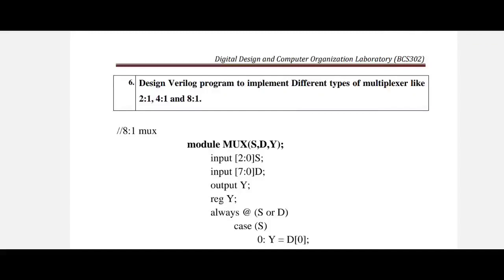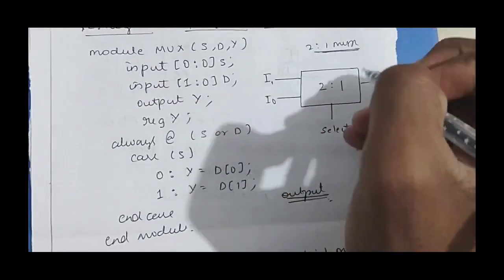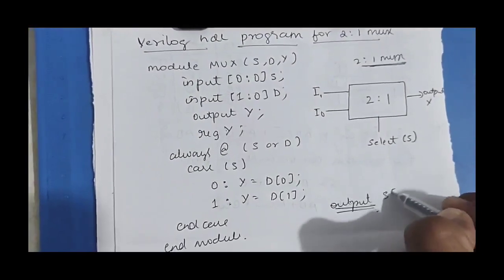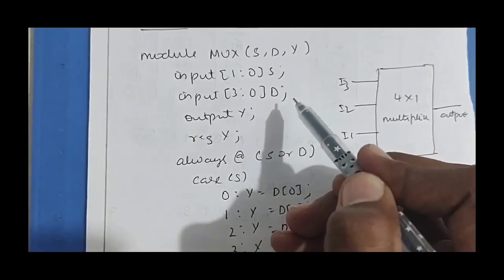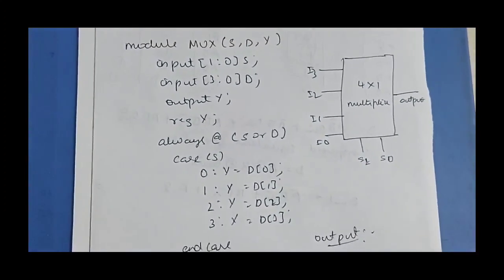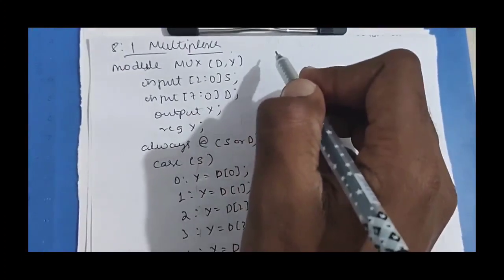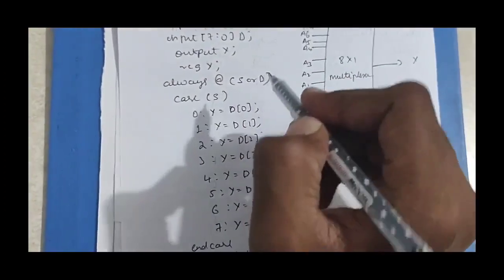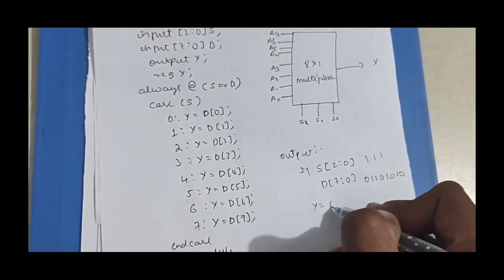DDCO | LAB PROGRAM 6 | BCS302 | VTU | 2ND YEAR | ENGINEERING